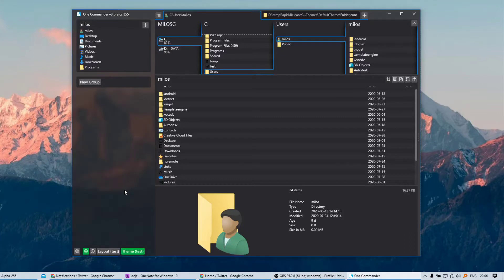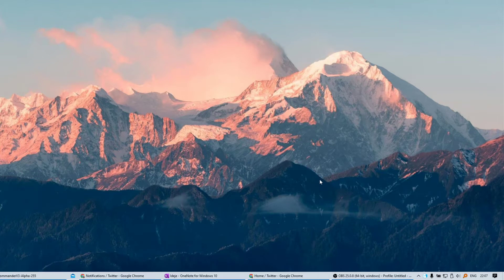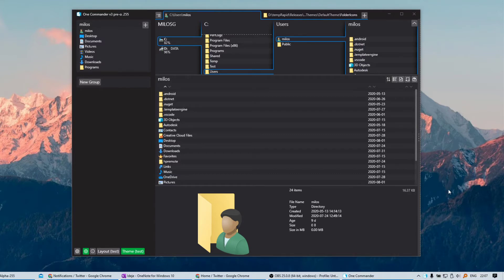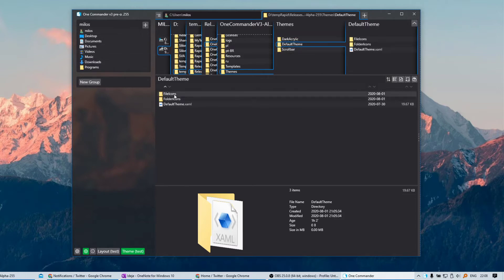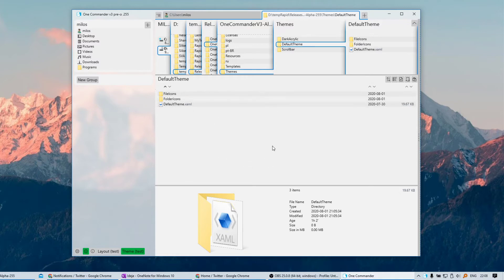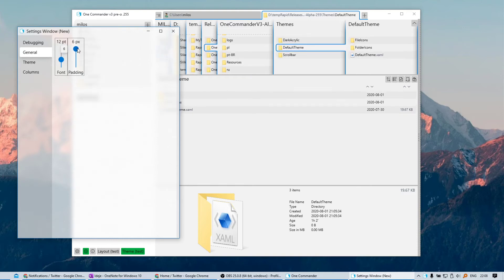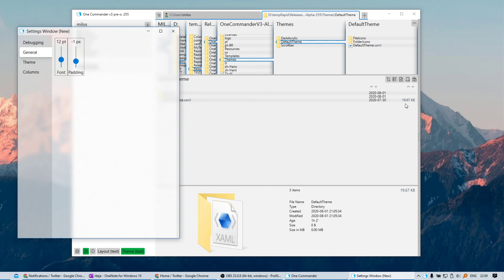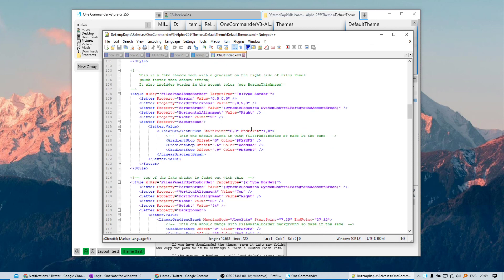One Commander v3 - August 1st 2020 progress (Alpha)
-Program in system tray
-Icons per theme
-Adjusting font size and padding